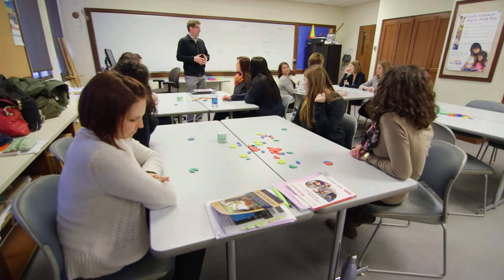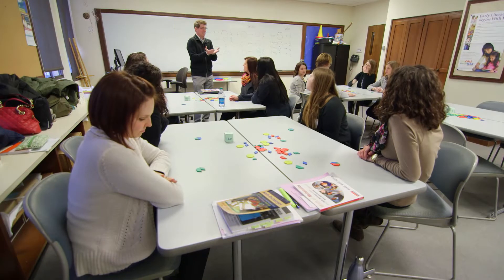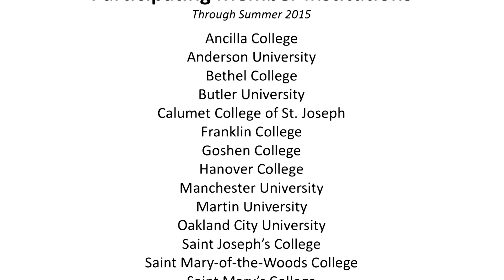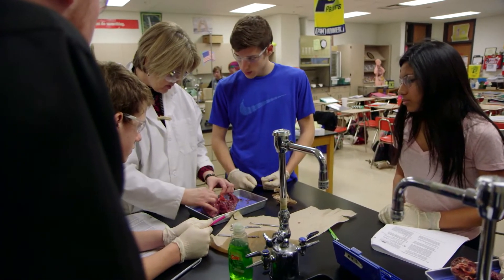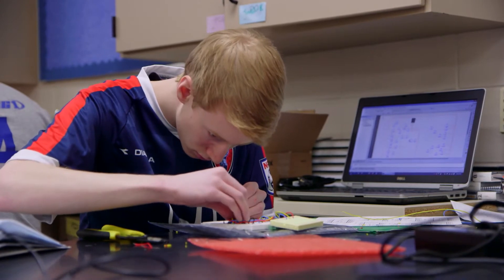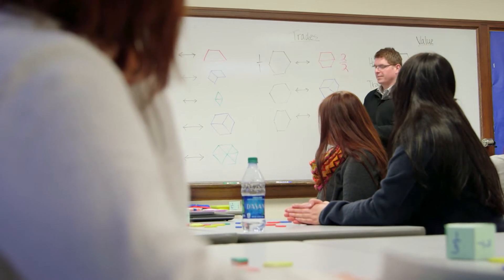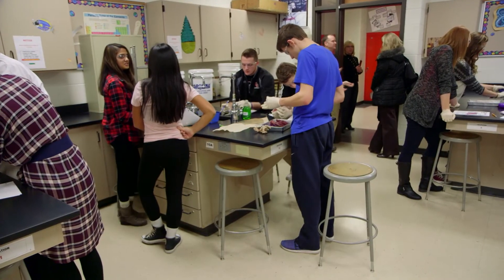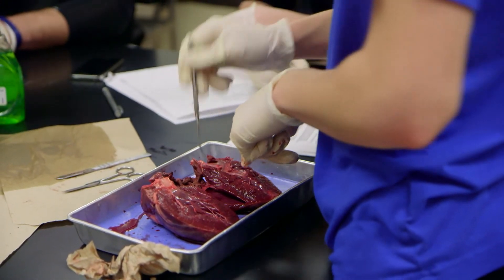STEM Teach Indiana: Collaborative program improving STEM at High School and Elementary levels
The STEM Teach pilot is a partnership of Independent Colleges of Indiana (ICI) and the Center of Excellence in Leadership of Learning (CELL).

The program is an effective way to impact Indiana’s economy by offering STEM teacher training through a collaboration of its independent colleges. Teachers embrace opportunities to expand their STEM knowledge and instructional practices while supported by free tuition, lab fees and completion awards. K-12 teachers take courses and workshops in face-to-face, online and hybrid formats.